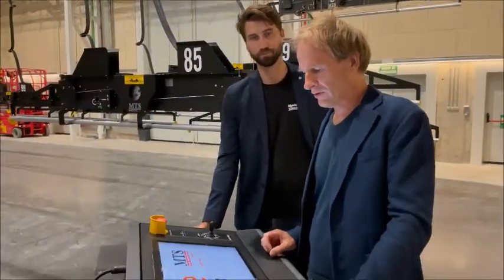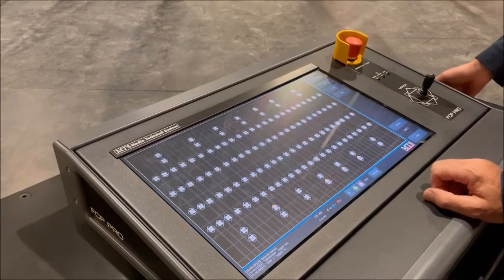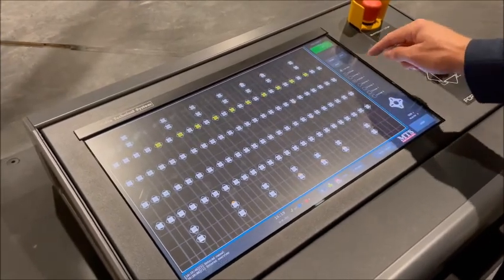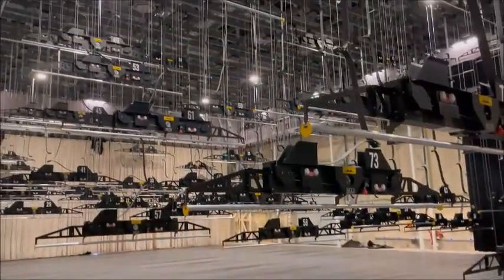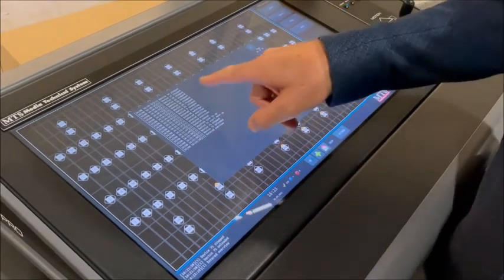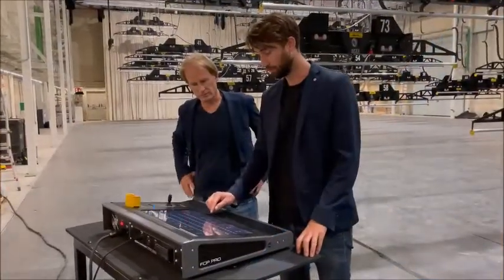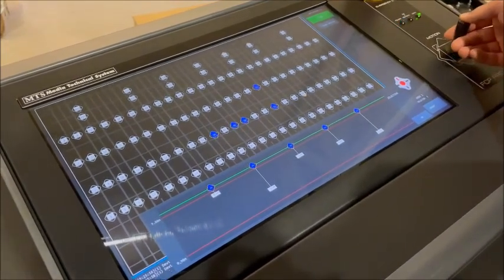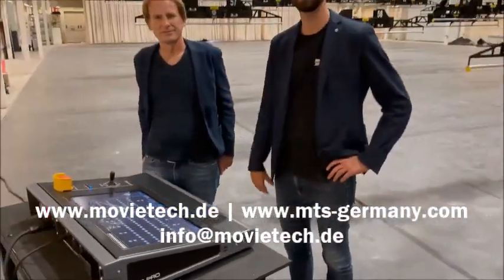MTS Media Technical System - FCP Pro Fully Automated Rigging Control Unit - How it works !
Kenneth and Felix explaining - MovieTech